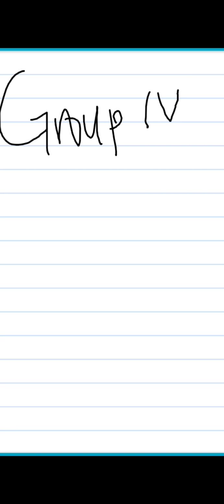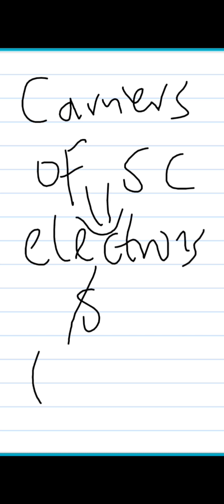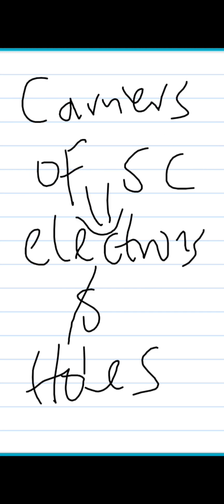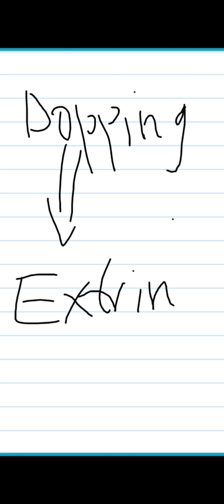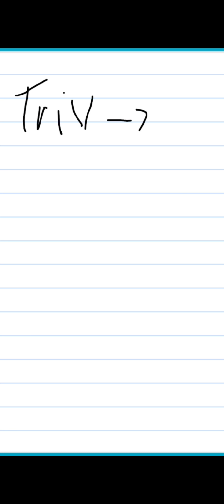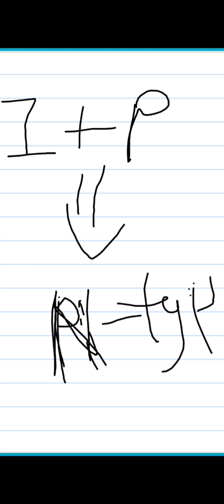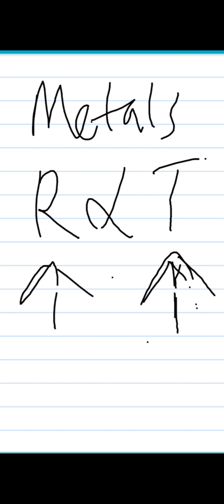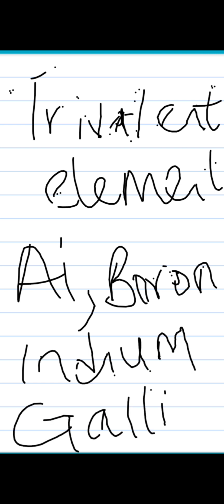PHYSICS Semiconductors part 1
These are the questions to expect from Semiconductors in JAMB AND WAEC